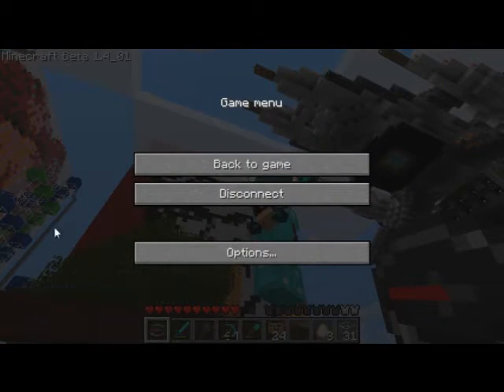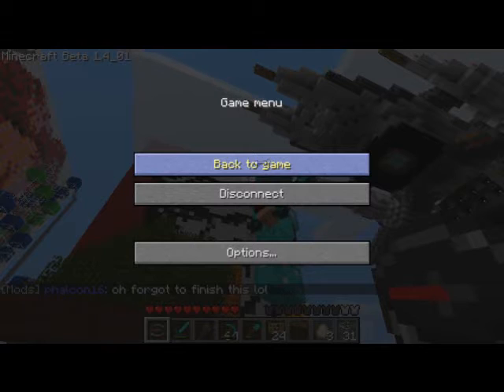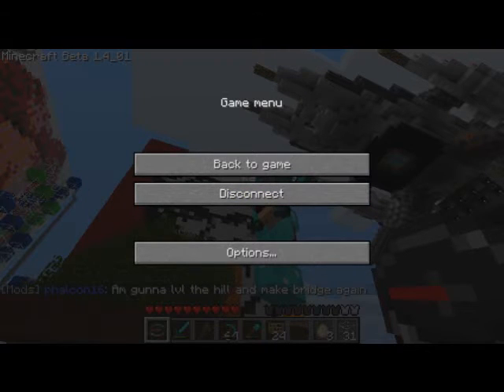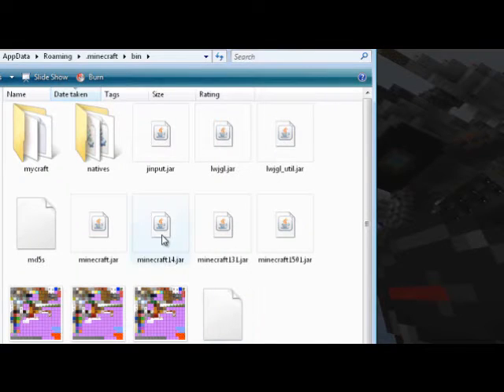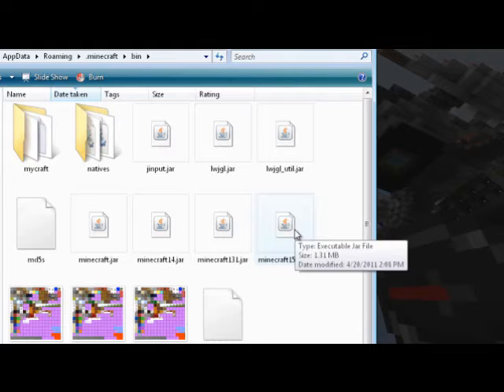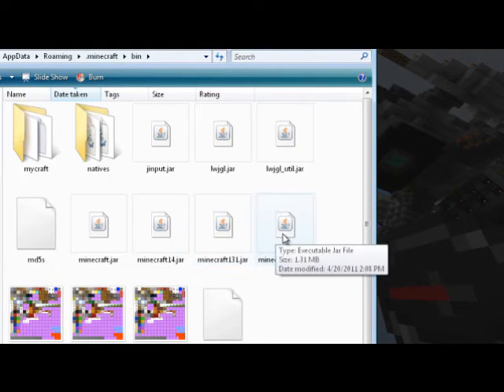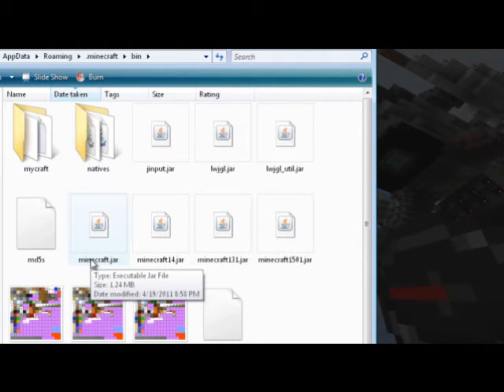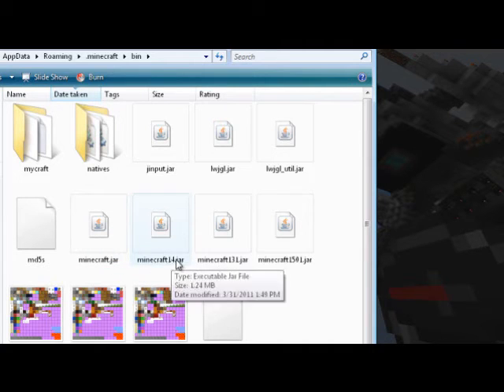Downgrading MineCraft Easily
Just a quick video on how to downgrade minecraft.  It's very easy.

Make sure that if you have to download a .jar (because you weren't paying attention and updated by accident like me -.-) that you get it from somewhere you trust!

PS Haha voicecrack!  I'm fucking 28!  But I had just awakened too.